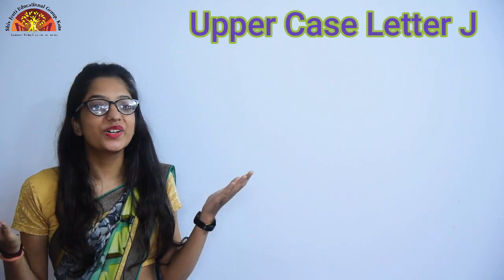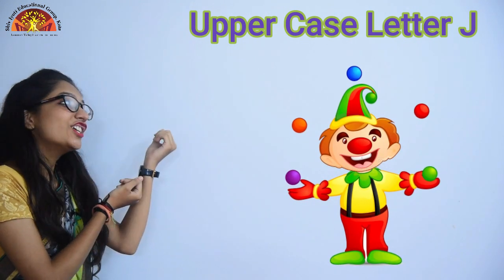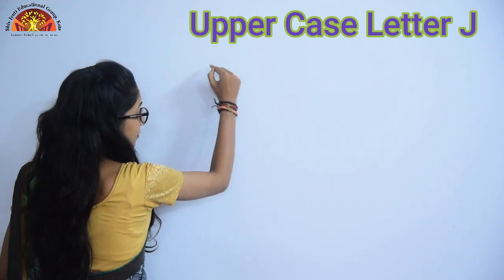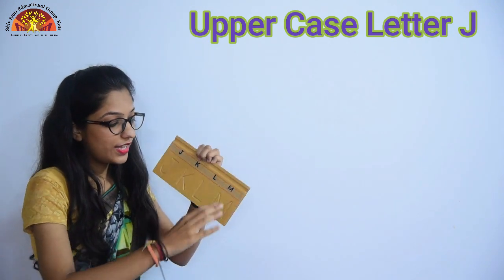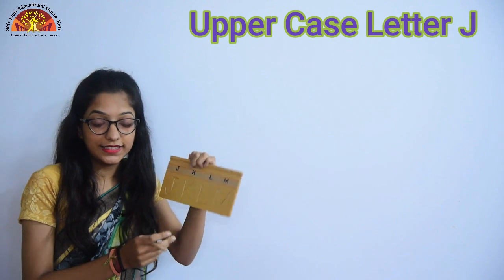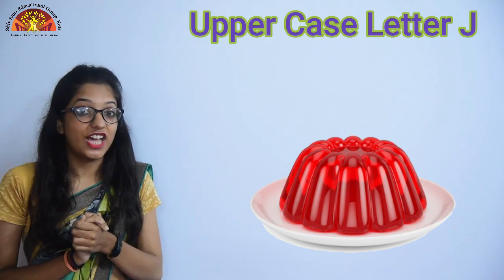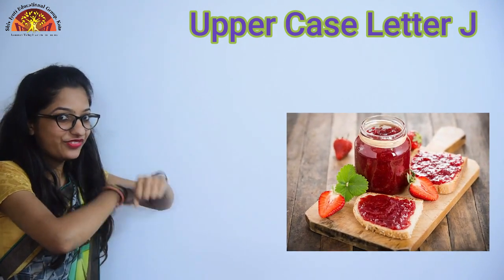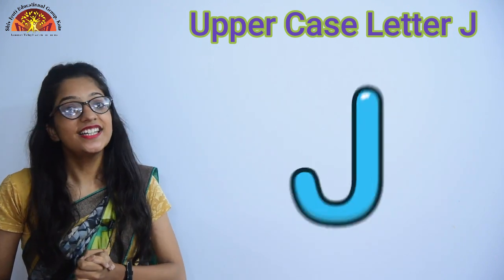Class- Nursery | Upper Case Letter J | Shiv Jyoti Kids School | Affili. to CBSE | The Pride Of Kota